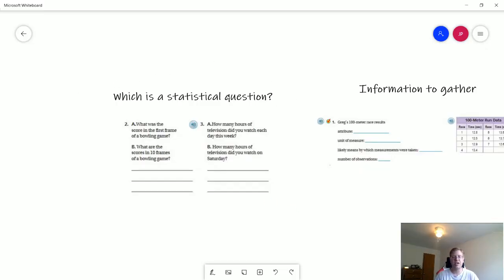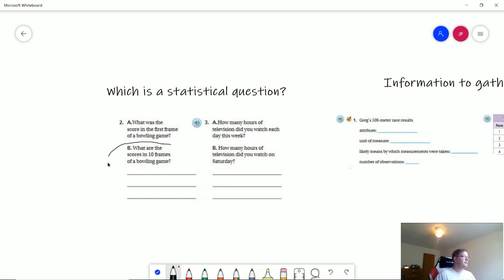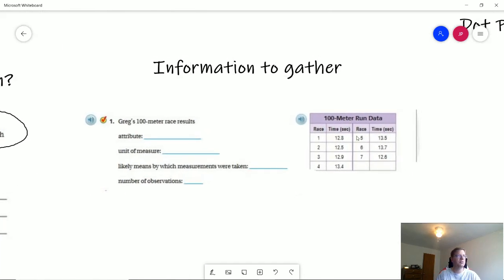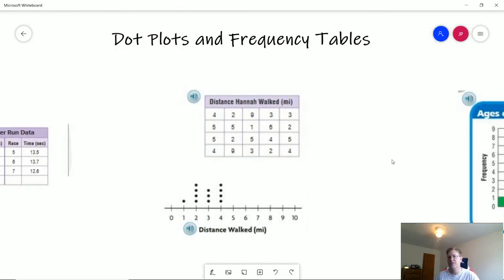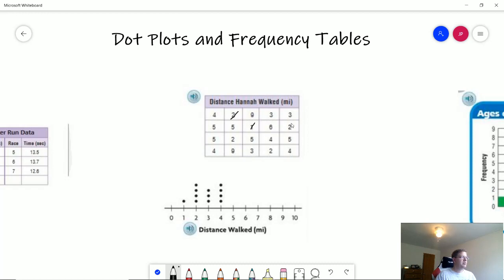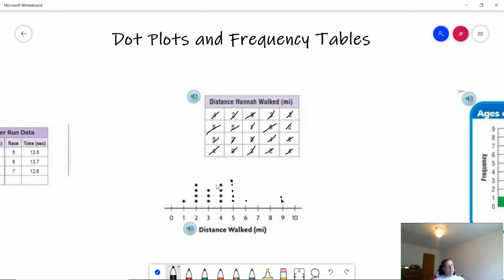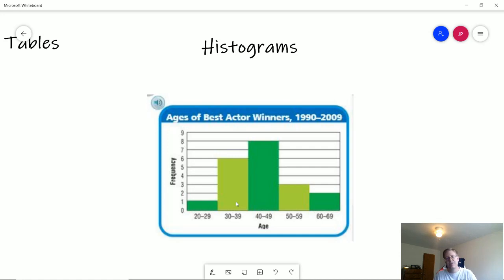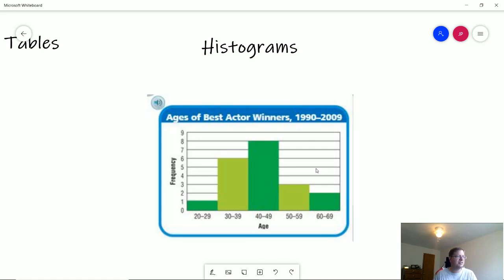6th Grade Summer Review Week 8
Today we will start looking at things we need to know related to statistics.  This lesson will introduce what a statistical question is, how we use a dot plot and histogram to represent sets of data, and when we might use one method over the other.